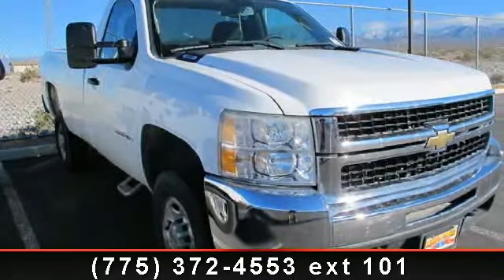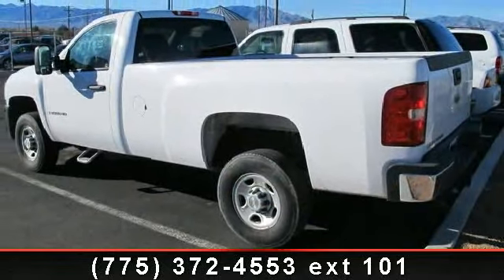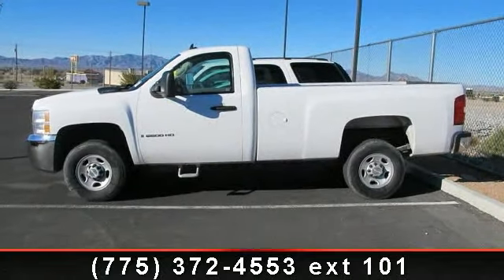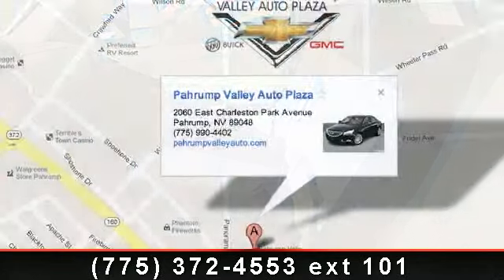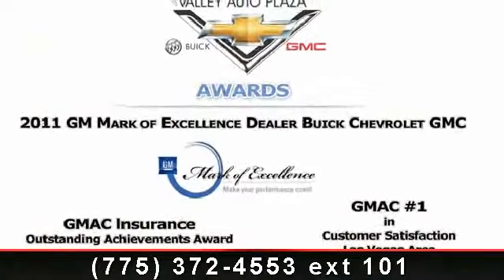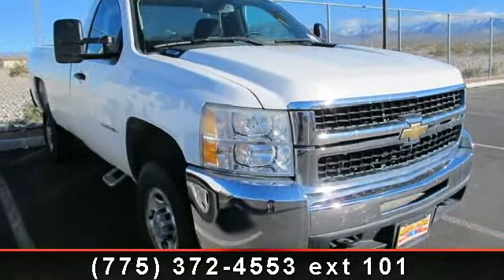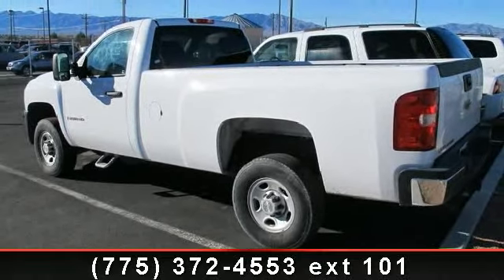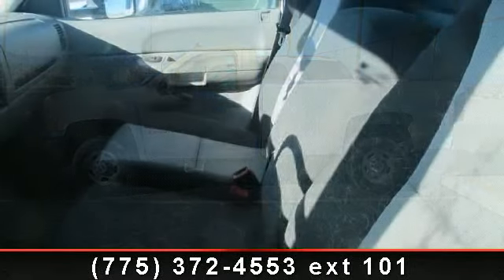2007 CHEVROLET SILVERADO 2500 - - Pahrump, NV 89048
Step in to the 2007 CHEVROLET SILVERADO 2500 HD. If you are looking for an automobile with great features, look no further. This vehicle comes with a reliable 8 cylinder engine, connected to a smooth shifting automatic transmission.. Some of the top features included with this vehicle are Daytime Running Lights, Auxiliary 12-Volt Power Outlet, Intermittent Windshield Wipers, 3-Point Safety Belt System, Outboard Head Restraints, Visor Vanity Mirrors, Color-Keyed Air Dam, Heavy Duty Engine Oil Cooling System, and Manual Reclining Front Seats. Low mileage is an important factor in your purchase and this vehicle delivers a low odometer reading. This car won't be available much longer.